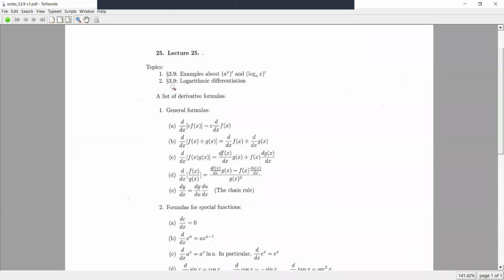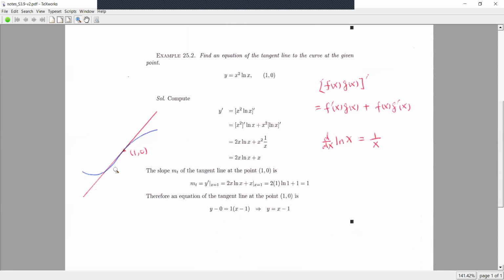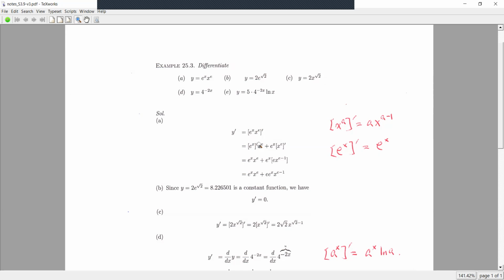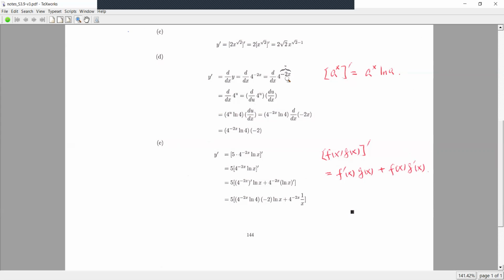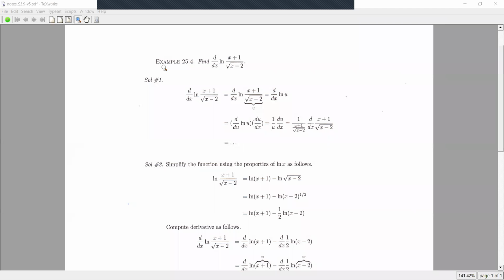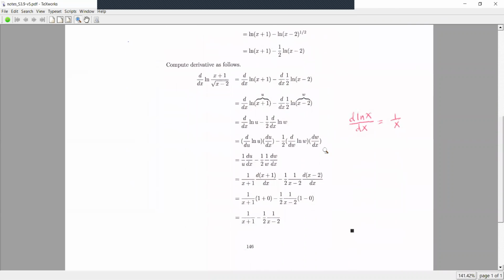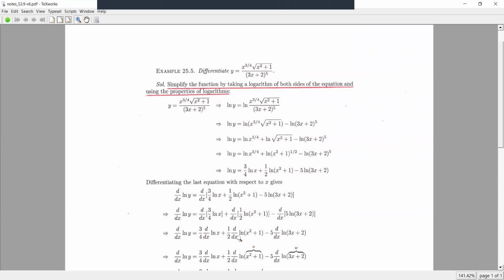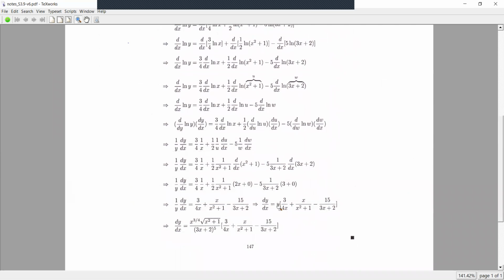Section 3.9 (Part 1)